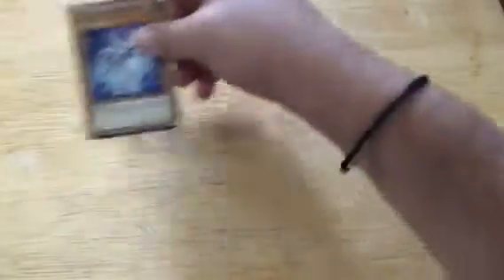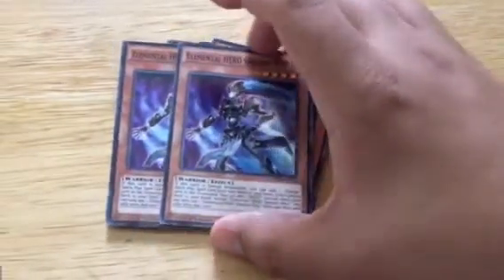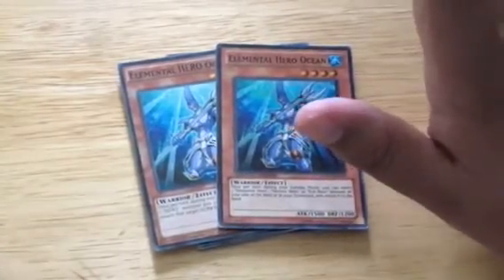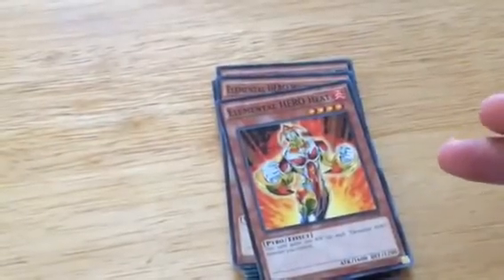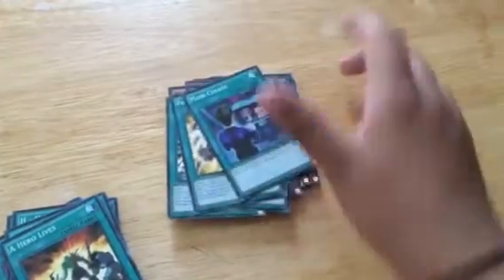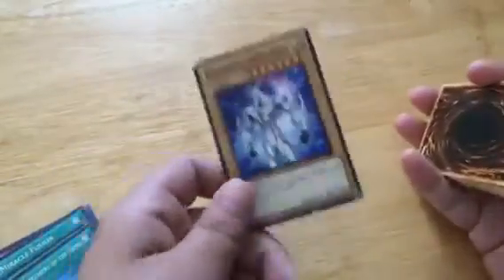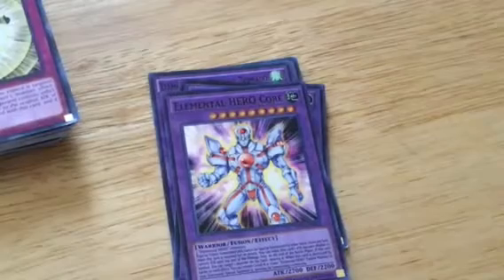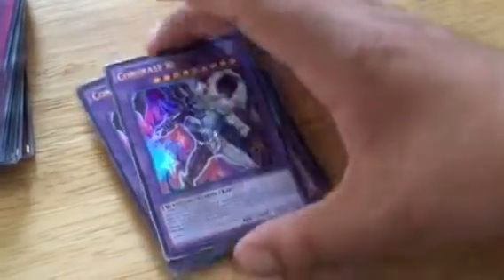YUGIOH Masked Hero Deck